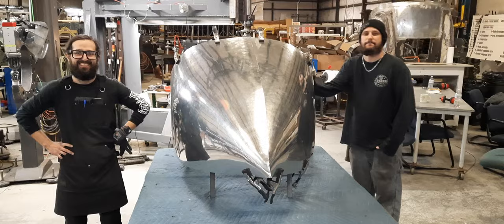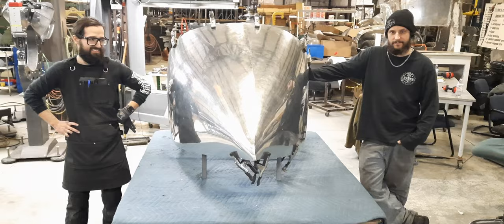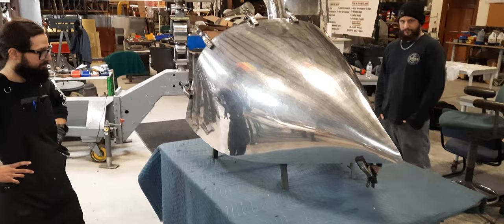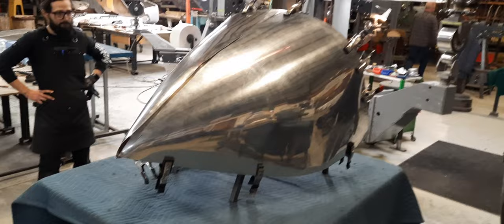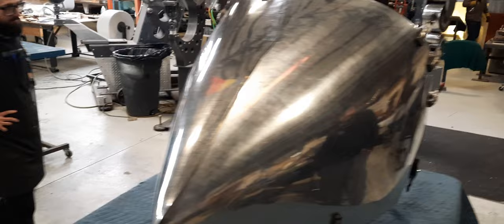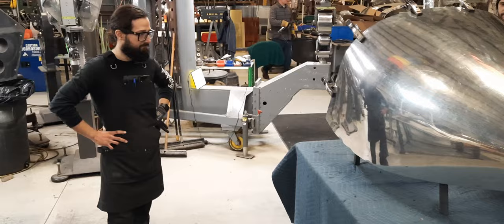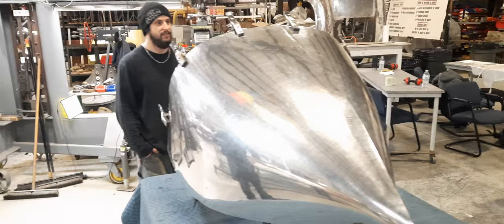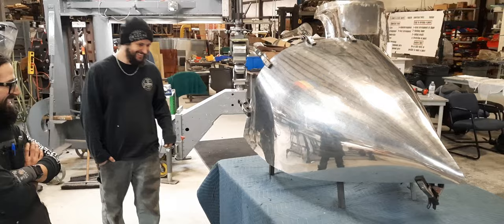Tail section of a 3 Wheel Cycle Car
Our Amazon Storefront:

Alvro and AJ did great on their first panels. First time they ever used an English wheel.

Sorry for the delay in our videos, we have been bombarded with work and it just keeps coming.